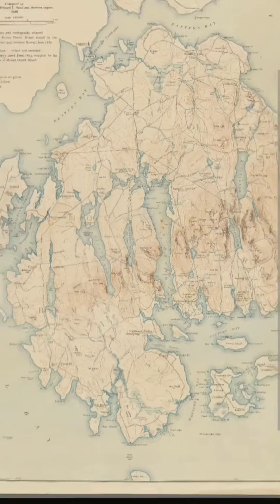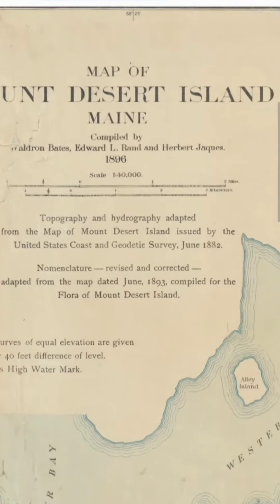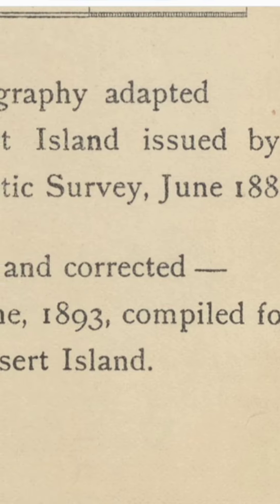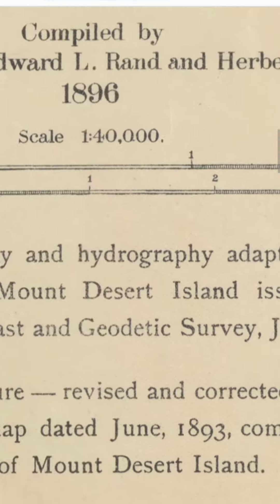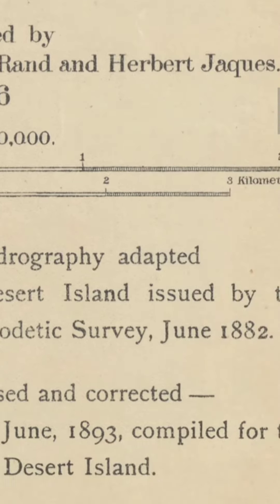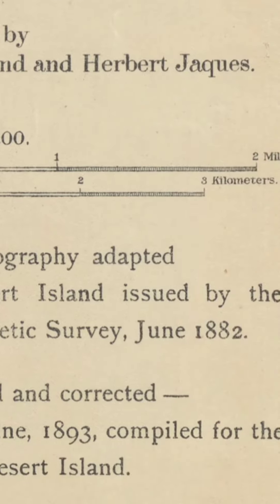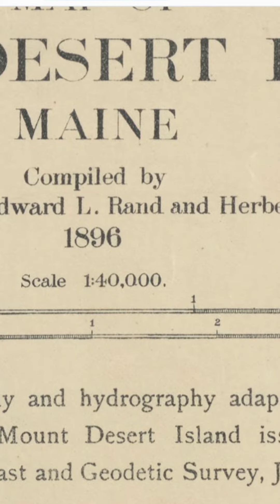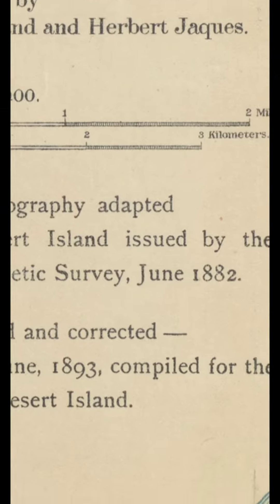Secret Codes? Old Map with strange numbering.